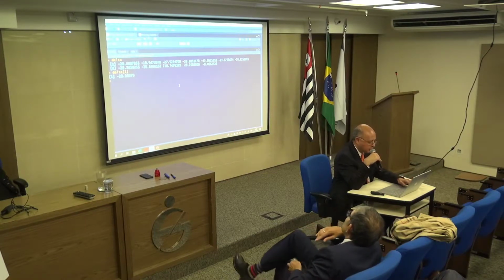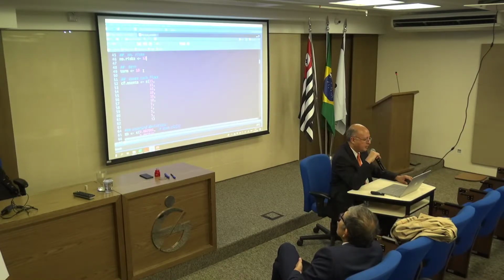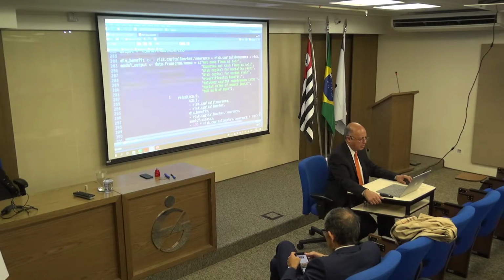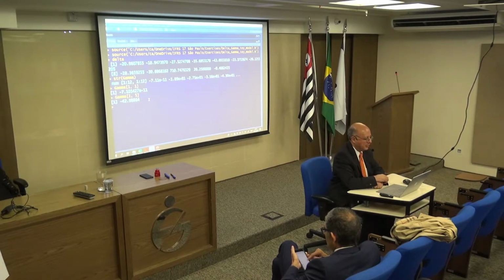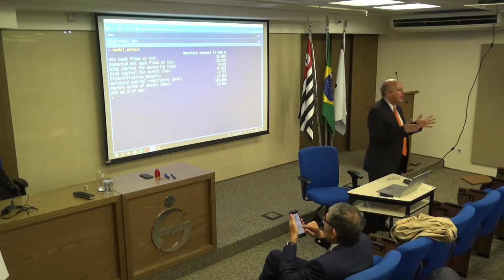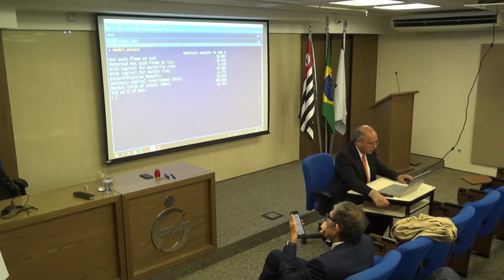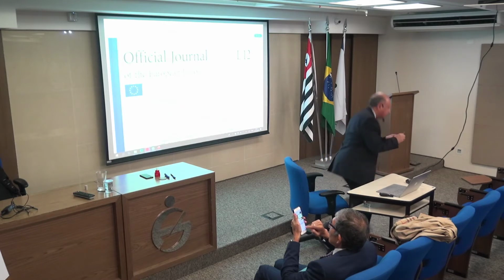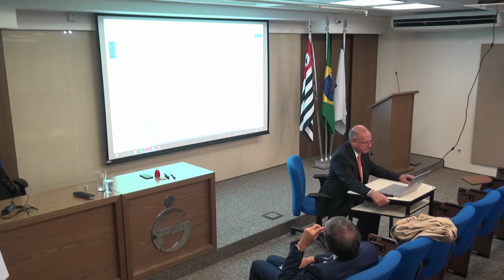IFRS 17 & Solvency II Workshop - Dia 17/07/19 - Parte III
Evento realizado pela Society of Actuaries (SOA), com o apoio da CNseg, sobre IFRS 17 - Contratos de Seguros e Solvência II, nos dias 15, 16 e 17 de julho de 2019. O evento contou com as
palestras de Máris Caroline Gosmann, Professora adjunta de Ciências Atuariais da UFRGS, e de Carlos Arocha, managing Partner of Arocha & Associates.